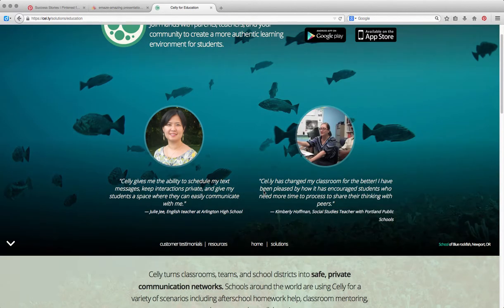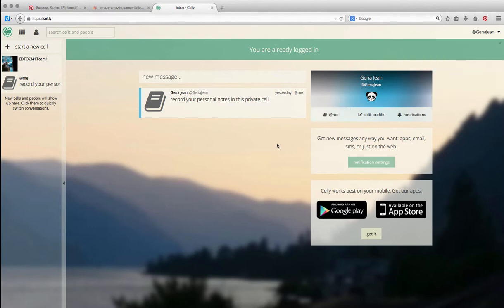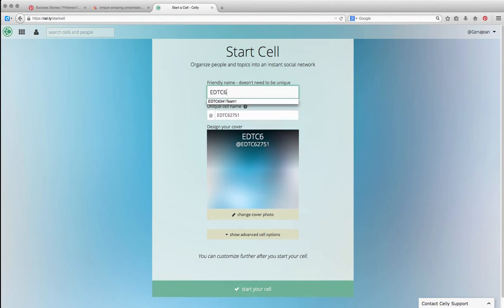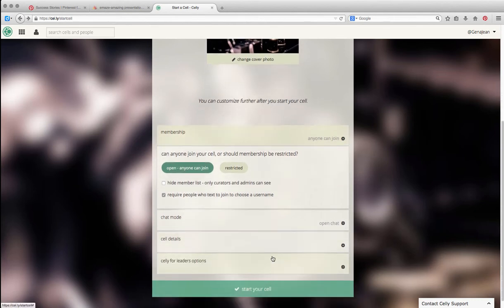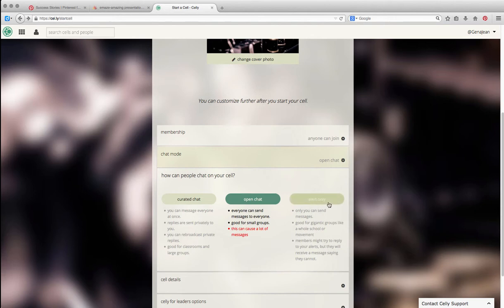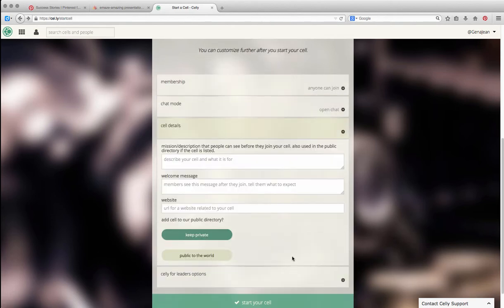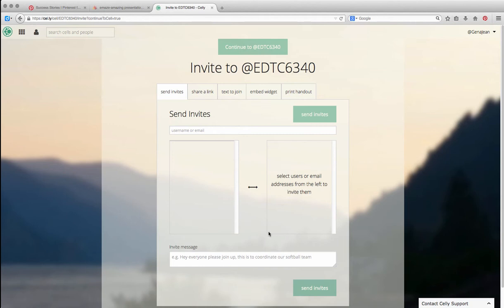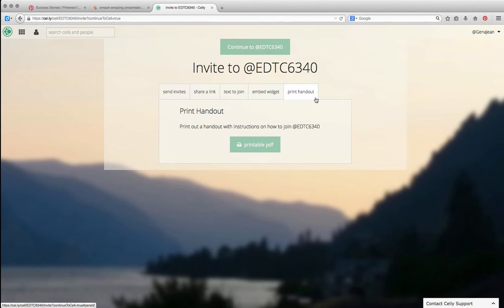Celly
Description of the Cel.ly web 2.0 and app